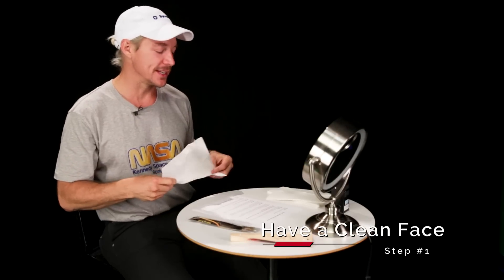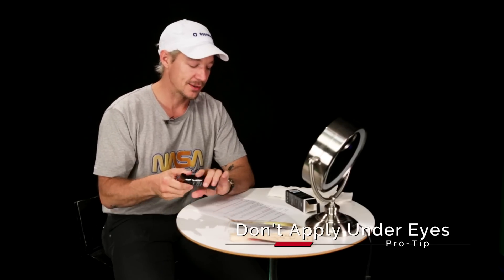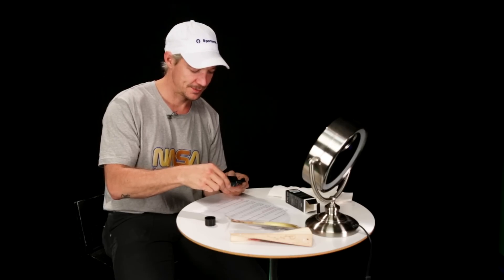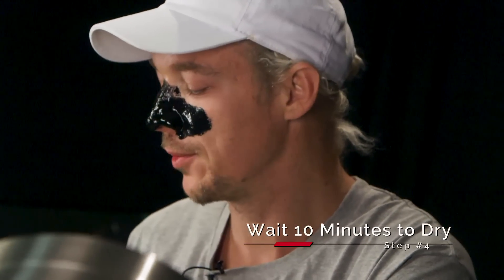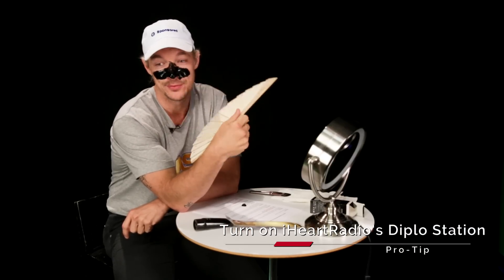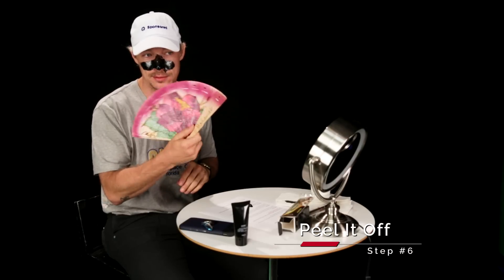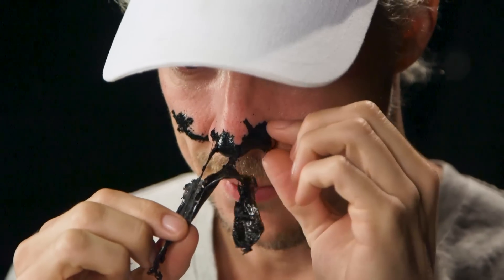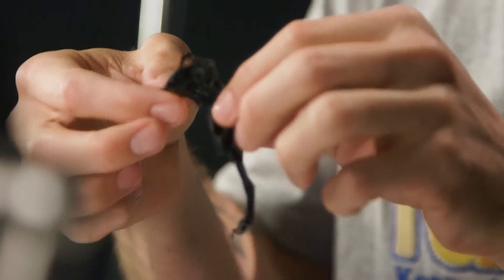Diplo Tutorial : Blackhead Remover Mask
How to use a blackhead remover mask, from your favorite DJ/producer, Diplo. Let us know how you did at home!

Listen Free to More Artists Like Diplo on Your Phone!

Stay on the Pulse of Music & Entertainment!